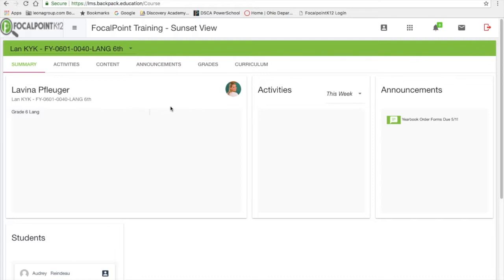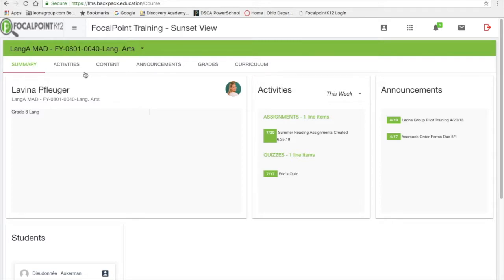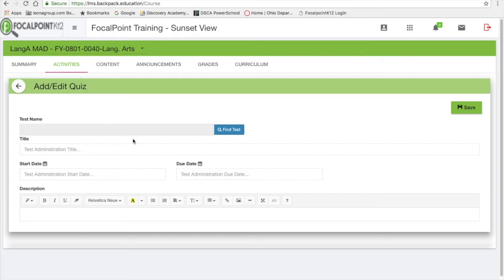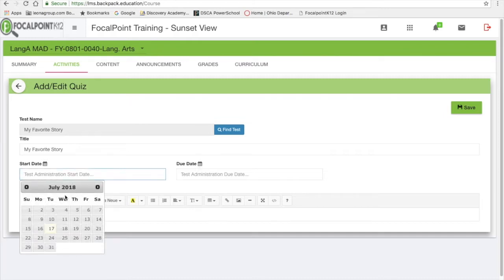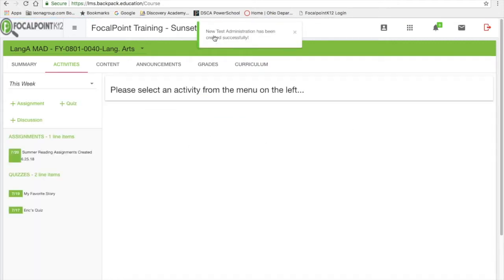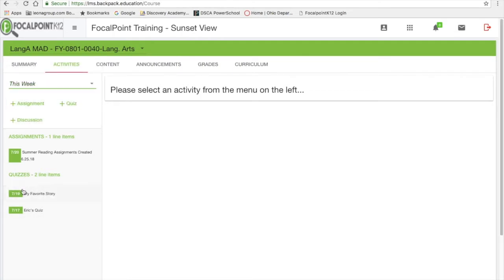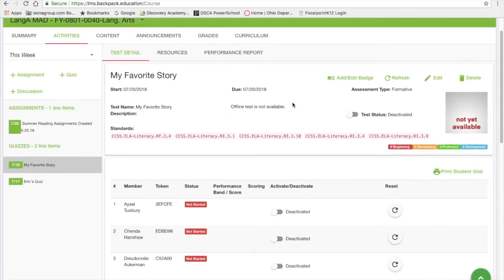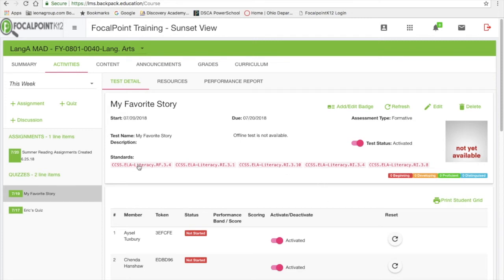Video 2 - How to Assign a Test to a Class (FPK12)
This video explains how to assign an already-created assessment to your class of students so they are ready to take the assessment.